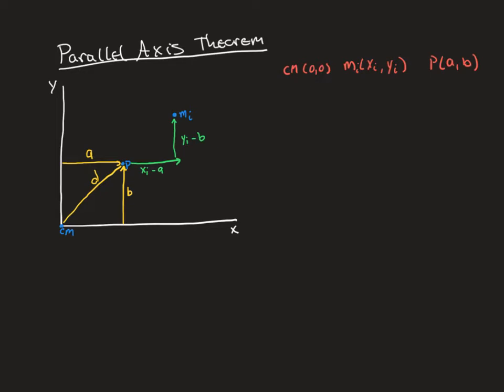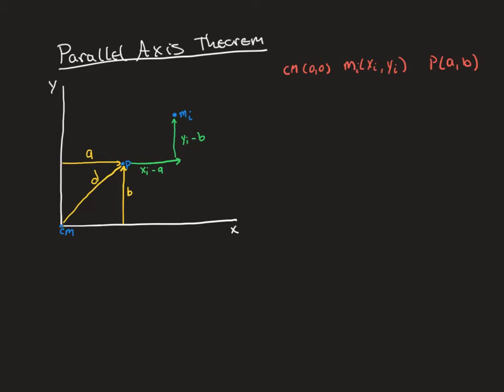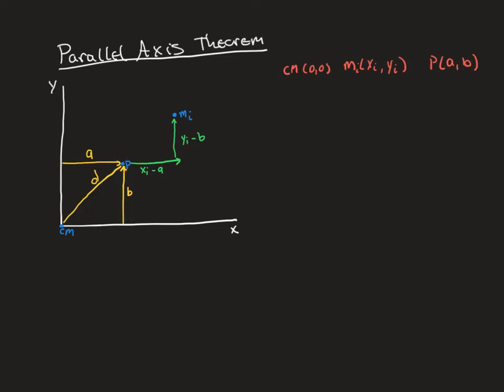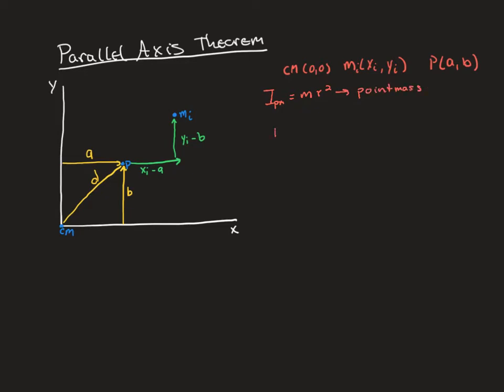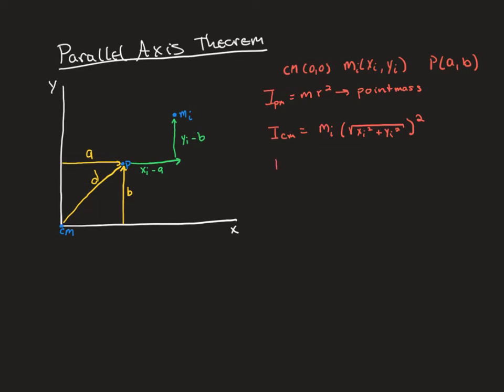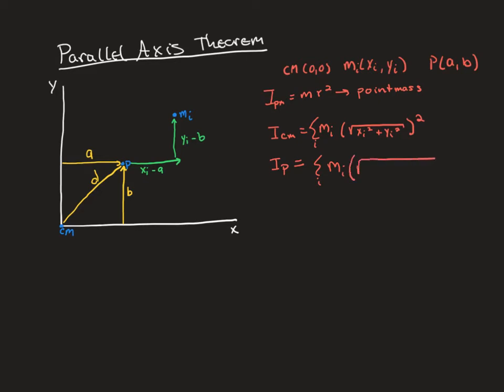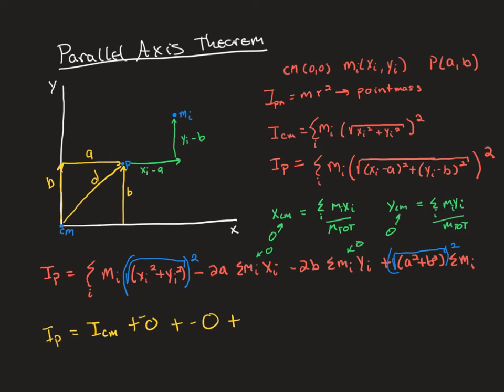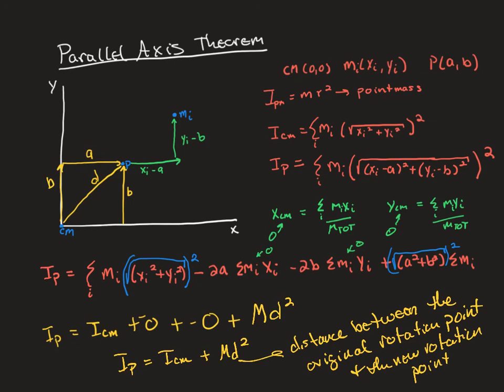Parallel Axis Theorem